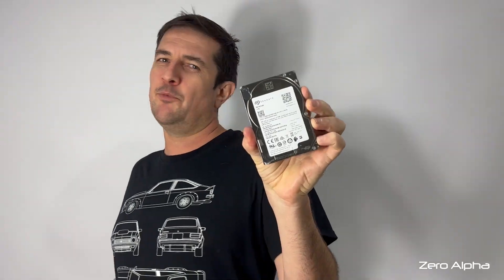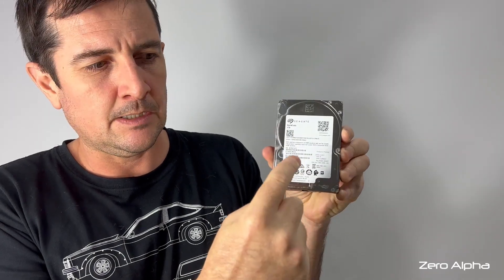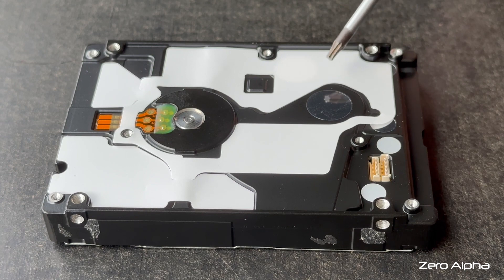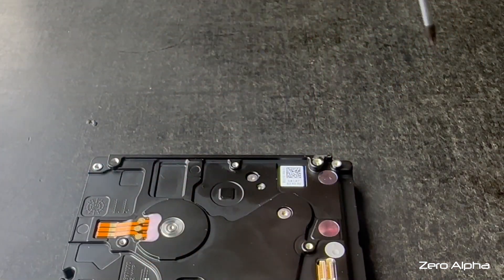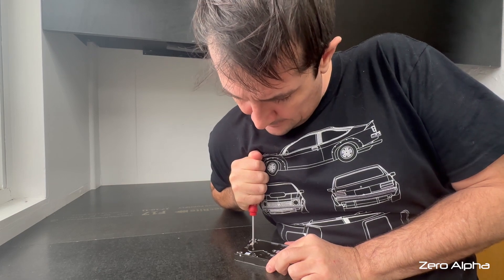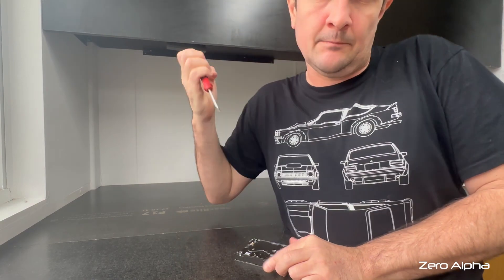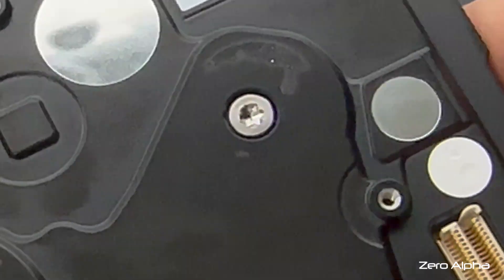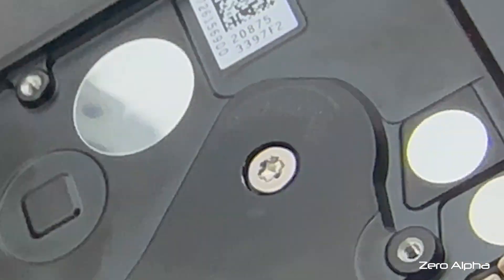How to remove this super tight Seagate hard drive hidden screw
These 2.5" Seagates have a hidden screw that can be difficult to remove. If you don't do it properly you can damage the screw making it very hard to remove. We show you which screw drivers to use and how to remove these screws. This should only be done for professional data recovery purposes and we strongly discourage diy for this procedure.

Seagate BarraCuda 3tb, 4tb, 5tb.

Affected models:
ST3000LM016
ST3000LM024
ST4000LM001
ST4000LM024
ST4000LM016
ST5000LM000